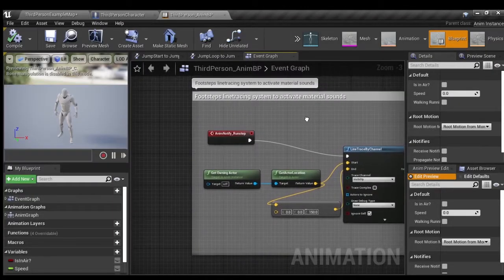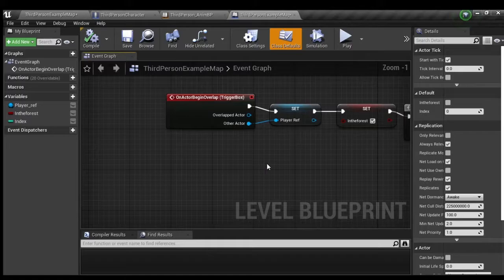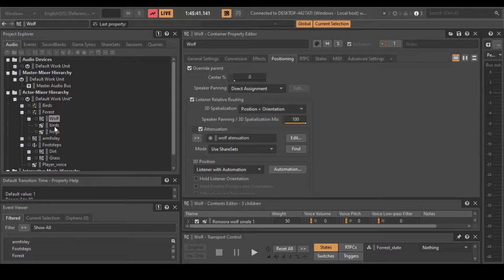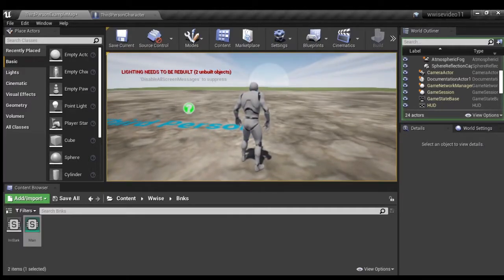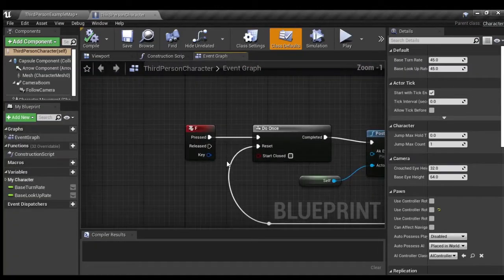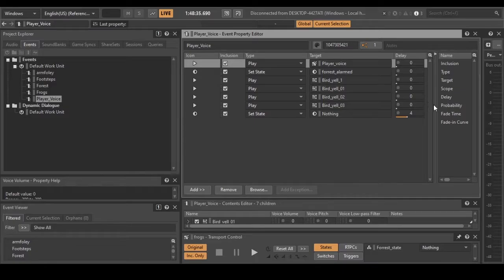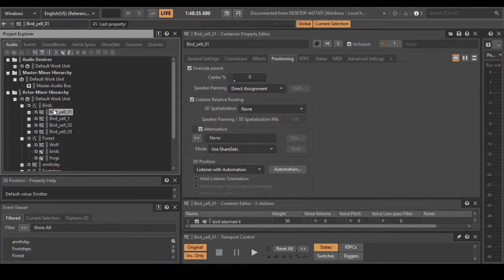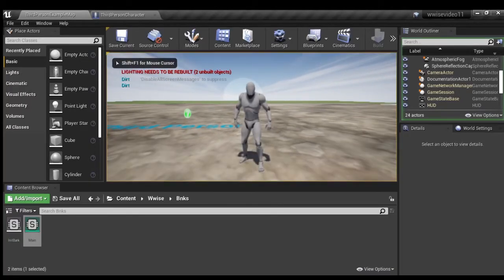Wwise and UE4 Integration-Audio Showcase-Reactive Forest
This video covers a reactive forest ambience project using Wwise and UE4.

Timestamps
0:00 Introduction
0:25 Footstep and Armor Implementation
1:29 Footsteps Blueprint
2:04 Forest ambience Overview
2:38 Forest Blueprint
3:15 Forest Ambience in Wwise
4:29 Yell Mechanic Overview
5:22 Yell Mechanic Demostration
6:38 Yell Mechanic Blueprint
7:12 Yell Mechanic in Wwise